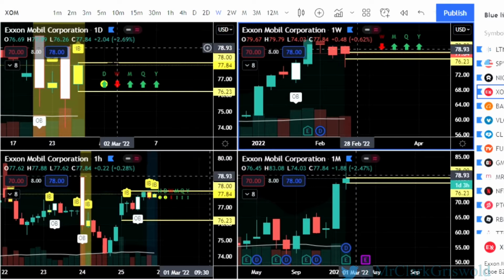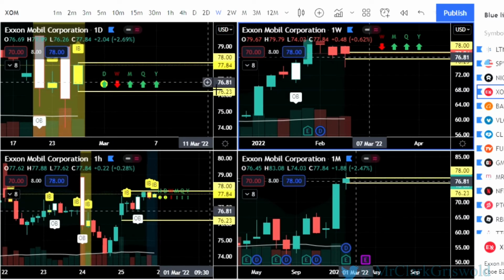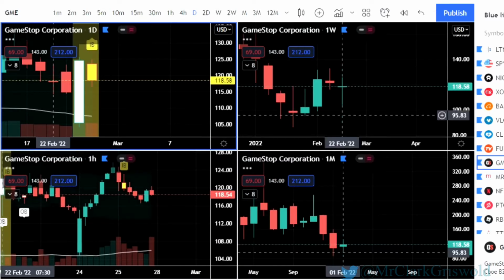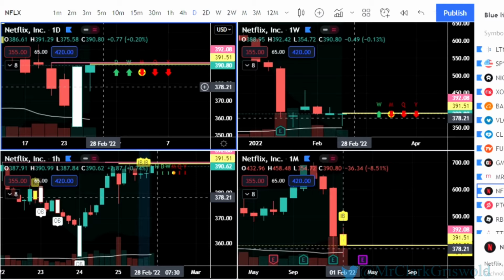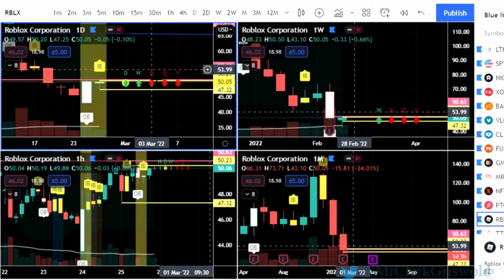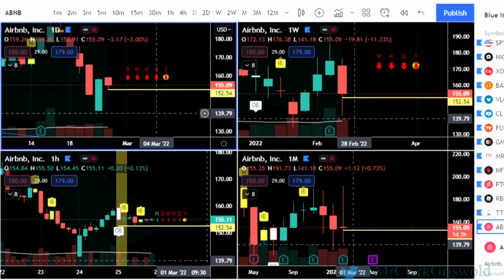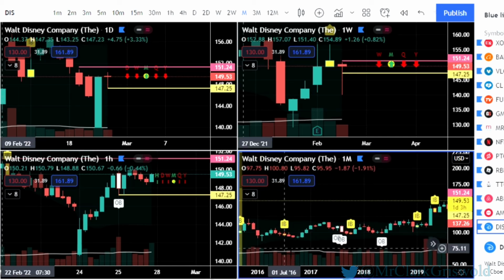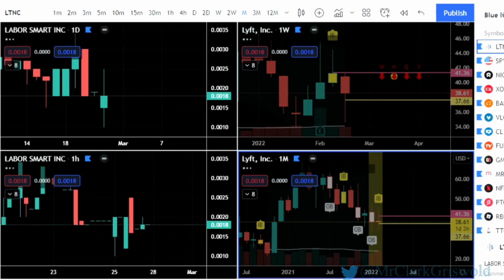Profitable Options Strategy | Watchlist For Feb 28, 2022 | The Most Profitable Options Strategy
This is your 1 Day Trading Stock Watch List for Stocks to buy Feb 28, 2022 & The the most profitable options stategy it is also the Easiest Way To Find Winning Trades Consistently.